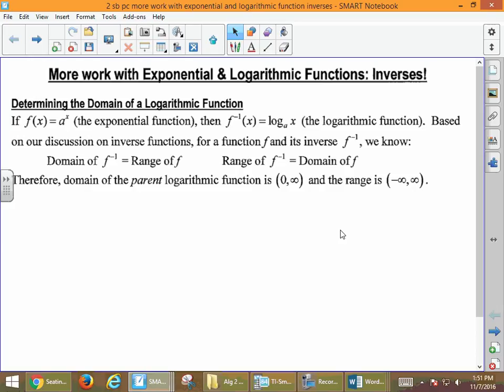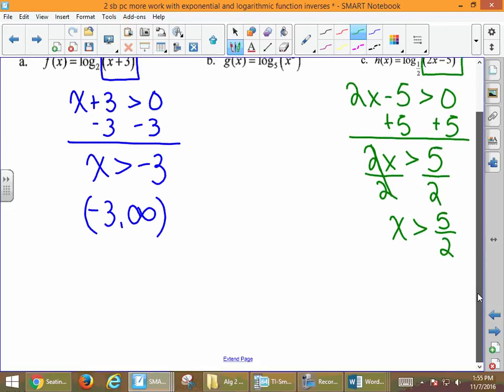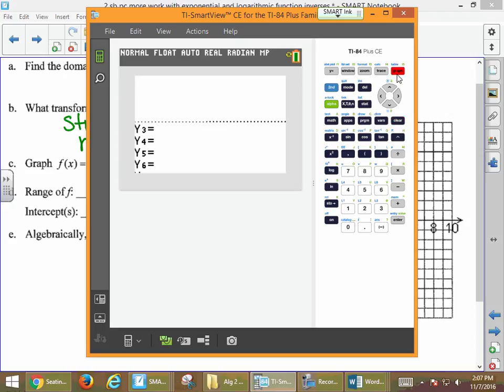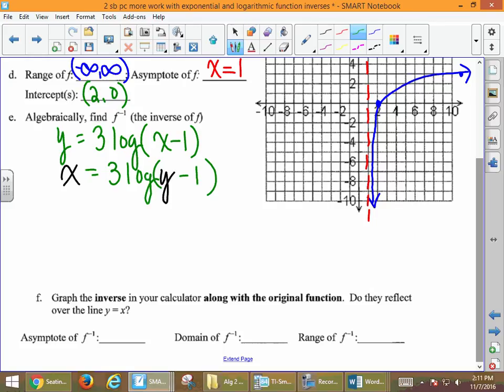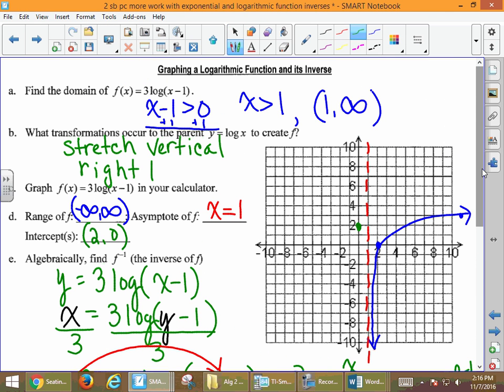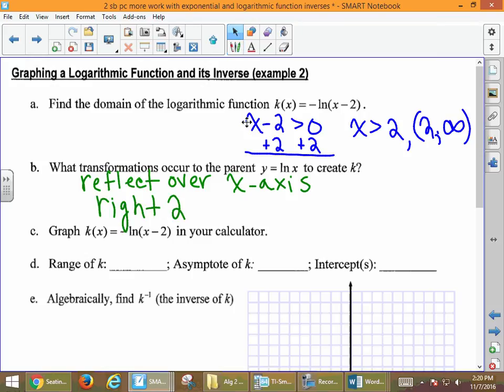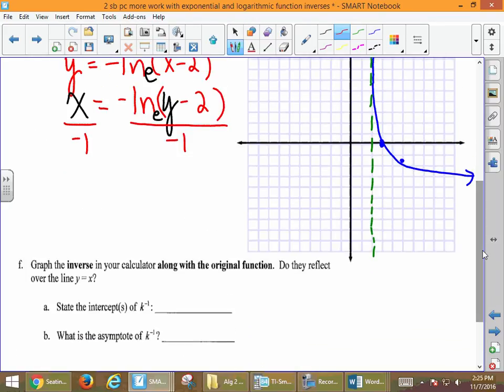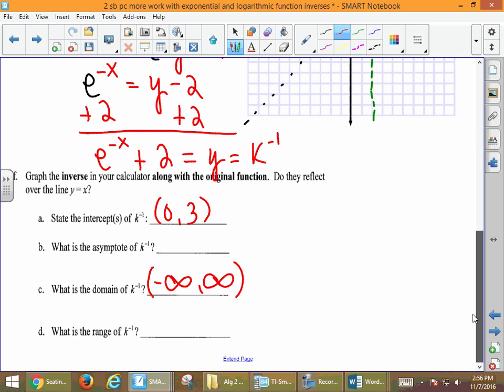pc notes more work with exponential and log functions inverses